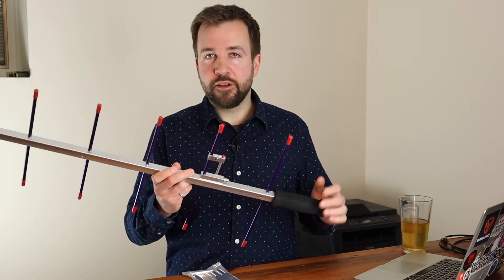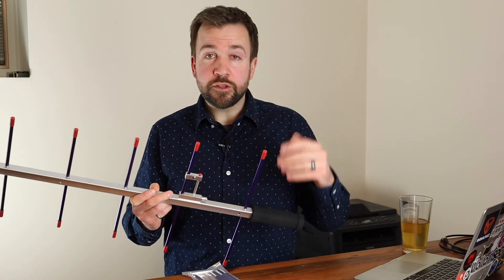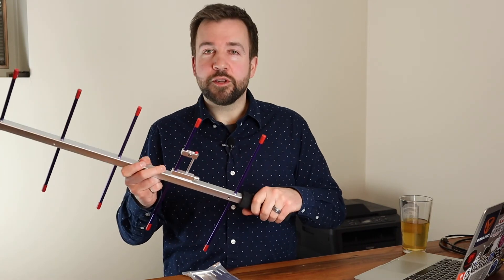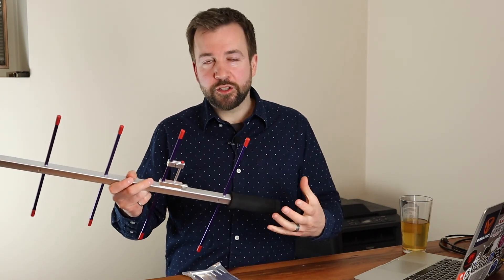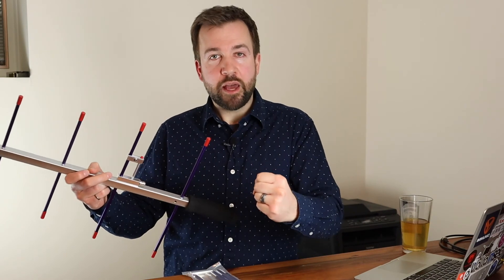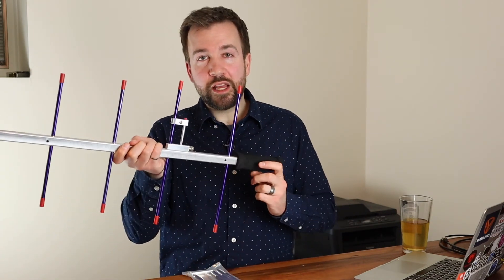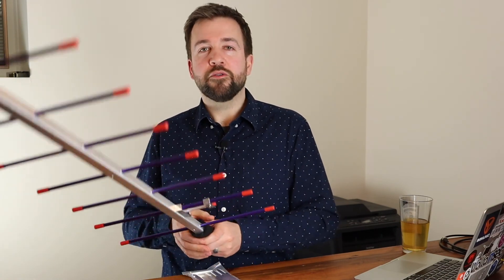How to Hack a Satellite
I'm starting my StarLink exploration by proving my equipment and technique using Amateur Radio Satellites.